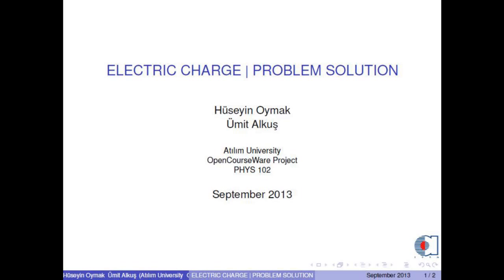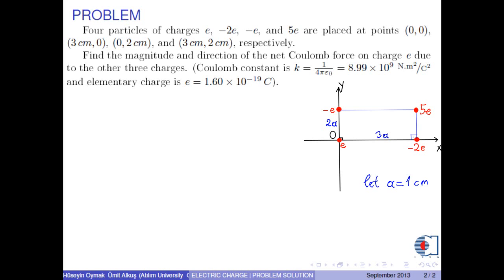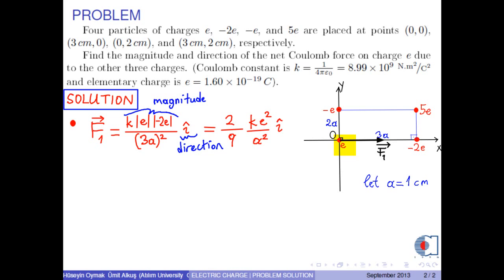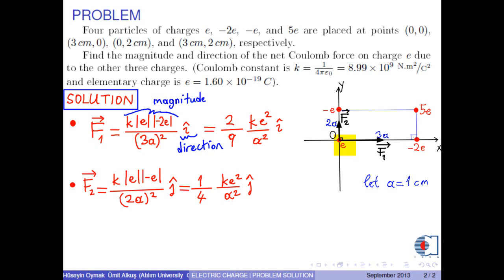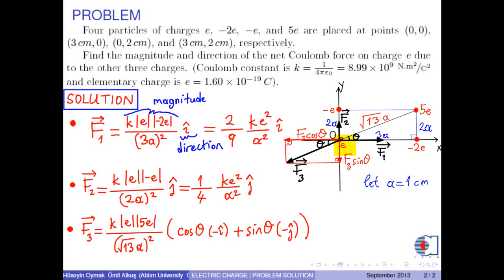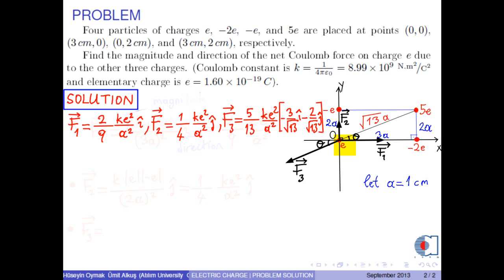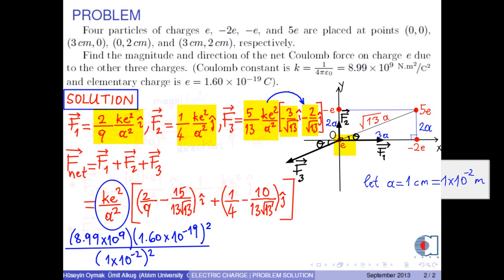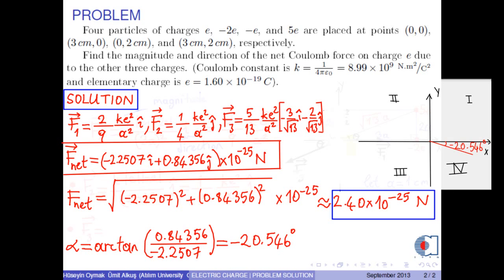chapter 21 problem 01 Coulomb's law